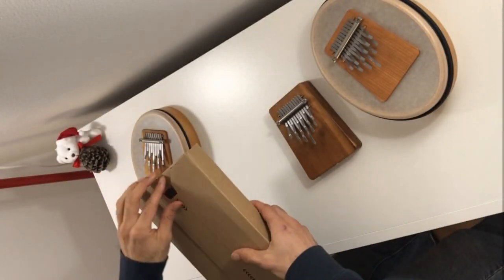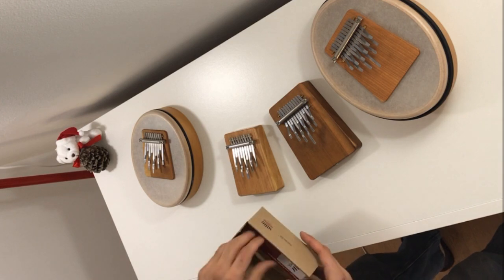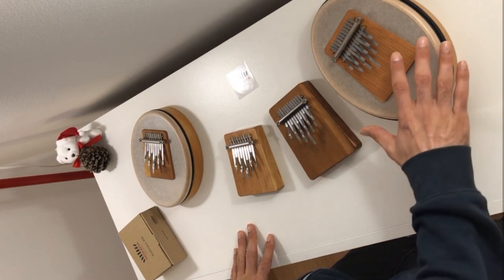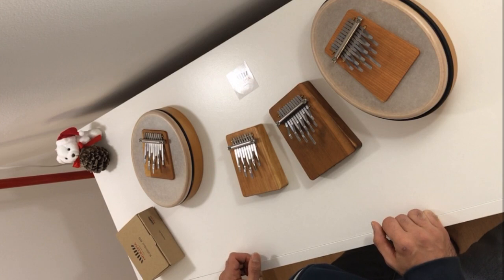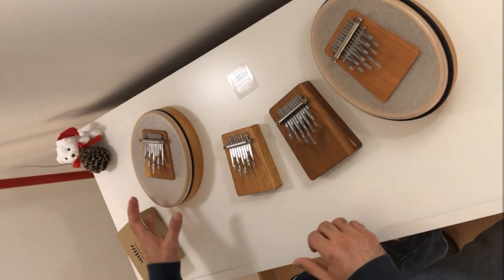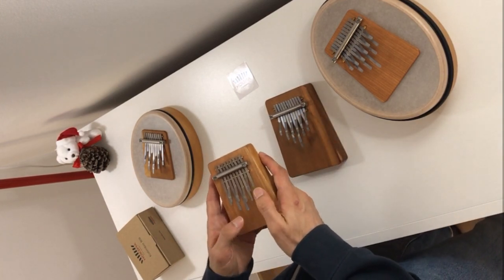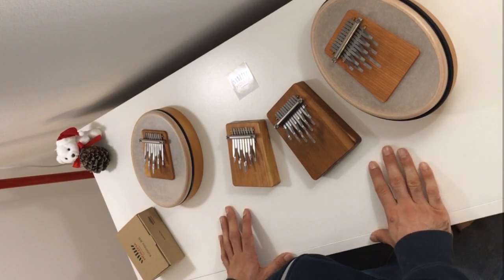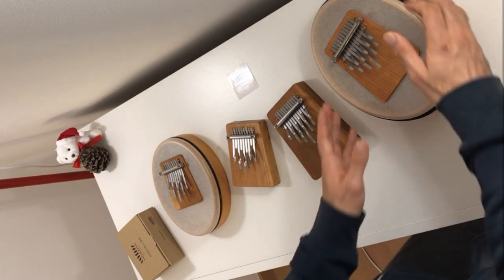Hokema - Kalimba or Sansula; B9 or B11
Hokema Kalimba B9 joins the family and now I have both B9 and B11 in Kalimba and Sansula versions. And they are all sweet in their own way!